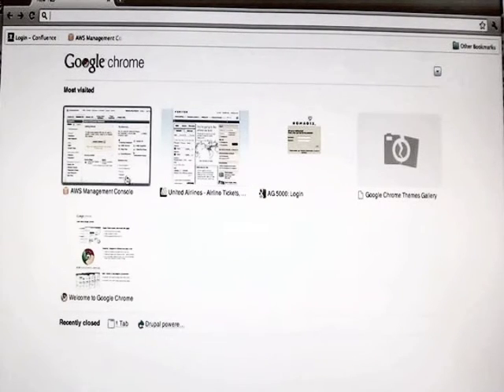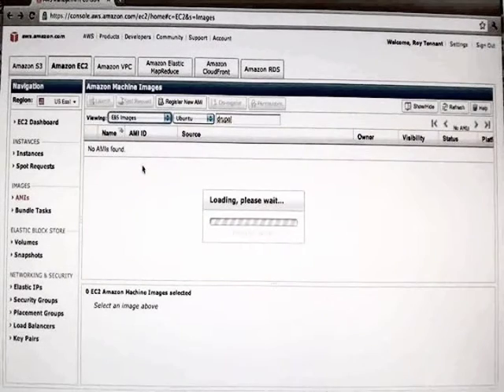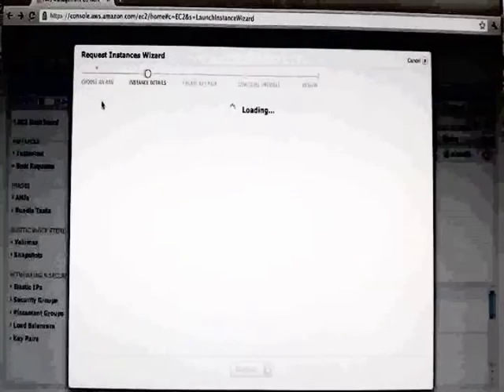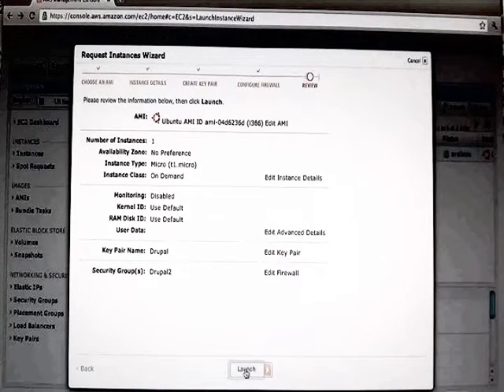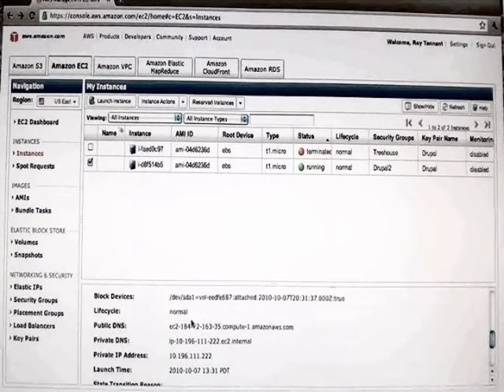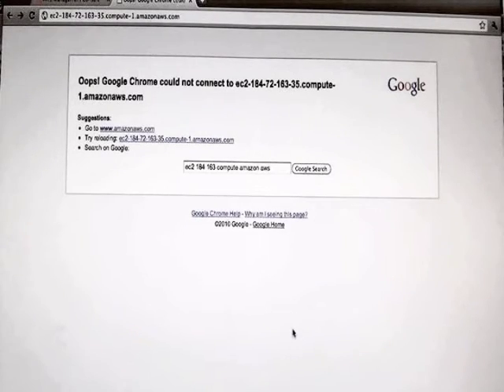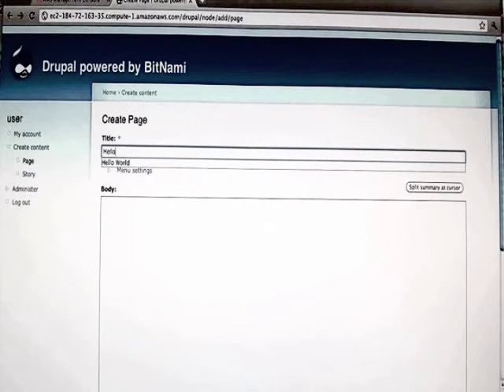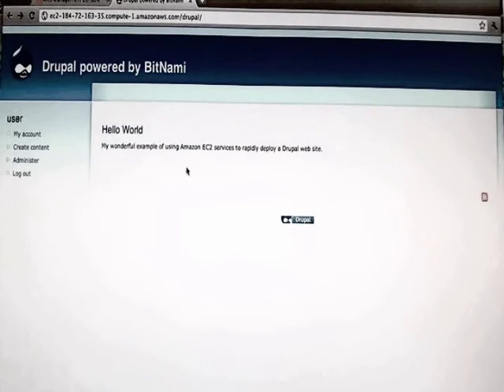Roy's Treehouse #1: Up in the Clouds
Roy Tennant of OCLC Research provides a quick example of how cloud computing can make you more effective.